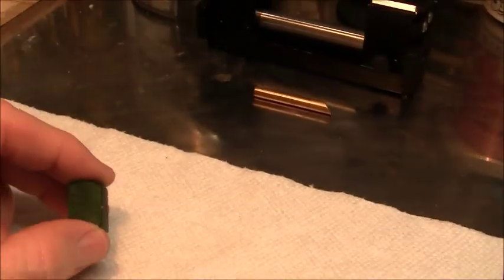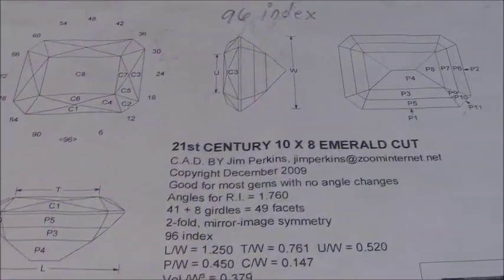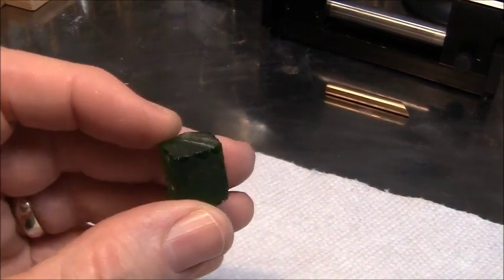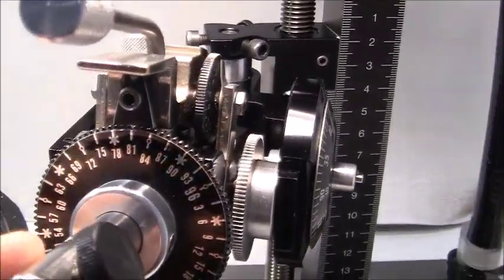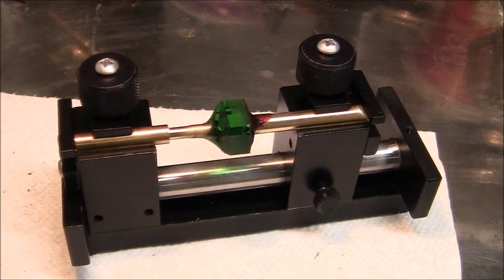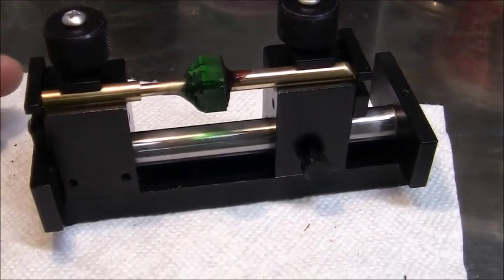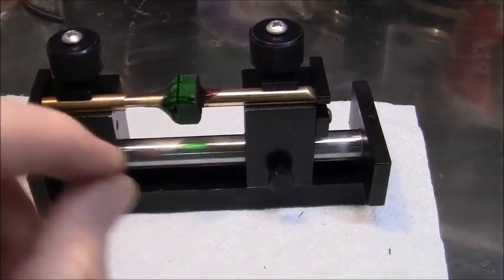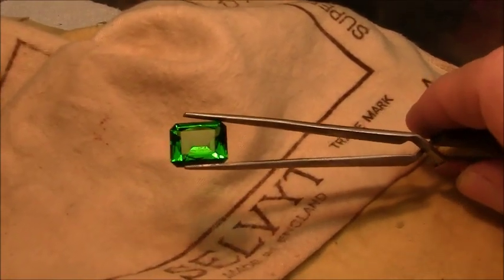The 21 st century emerald cut.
In this video, i facet cut a piece of green synthetic quartz in an emerald shape .This is not the traditional emerald cut rectangle but an improvised version.
Im also using a different brand of faceting machine this time . Im using an ultra tec  v2 model which i have added a dial indicator depth of cut gauge.